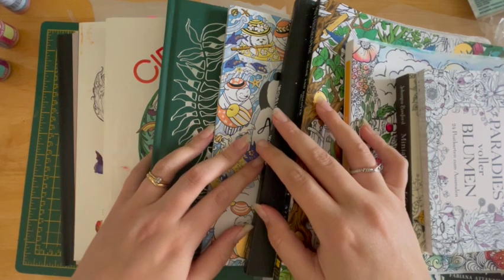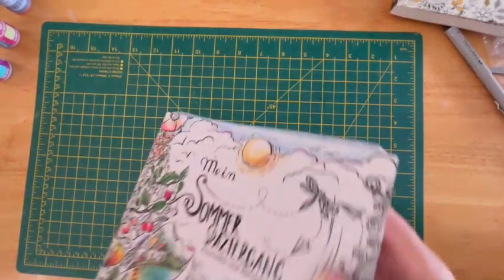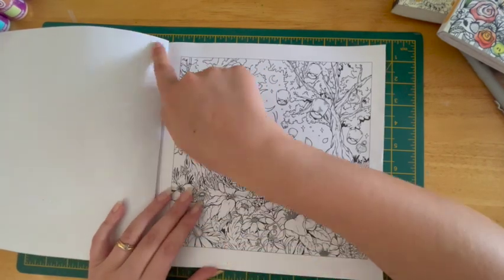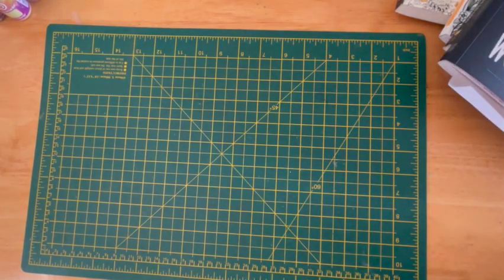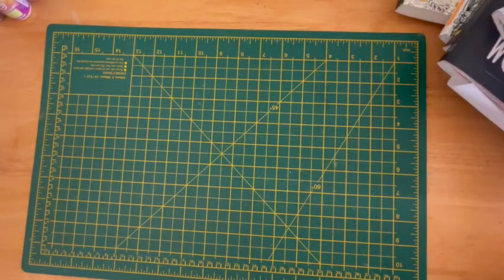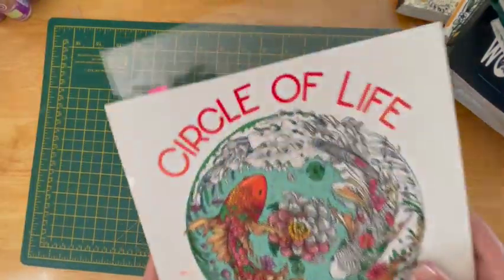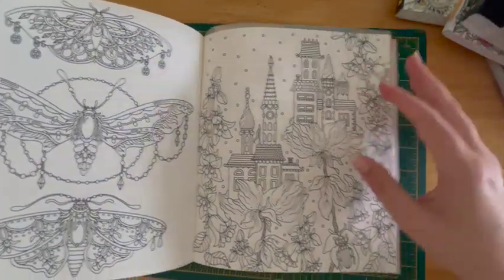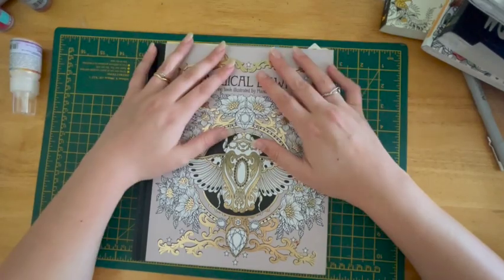Colouring plans for August 2021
I share which pages and books I would like to colour this month. Channels mentioned include @ColouringwithK, @Kirstycolourandsketch and Feath Pym Art (channel

Happy Colouring!